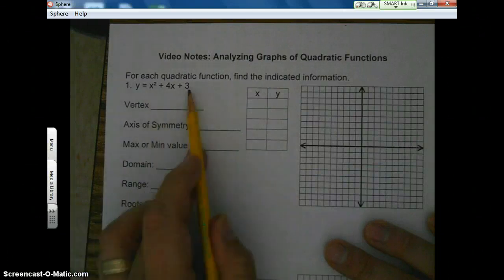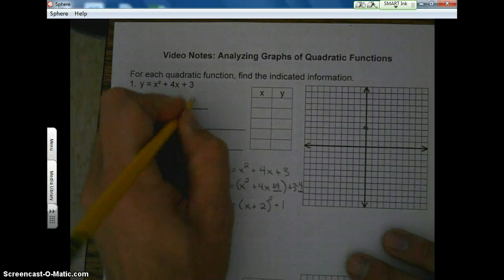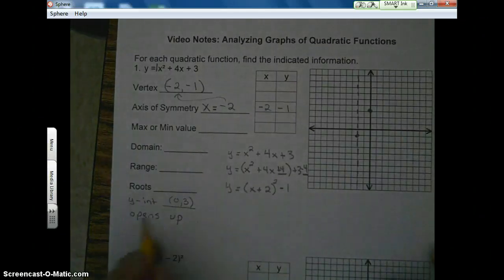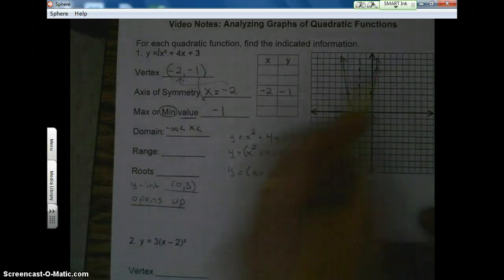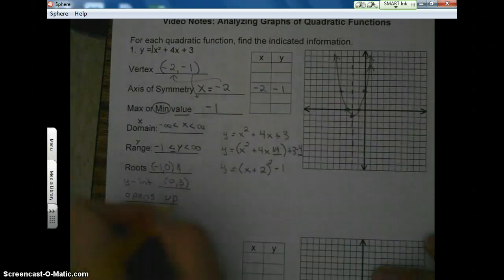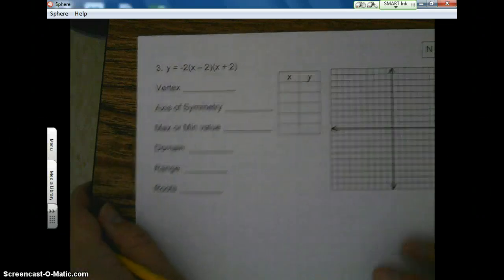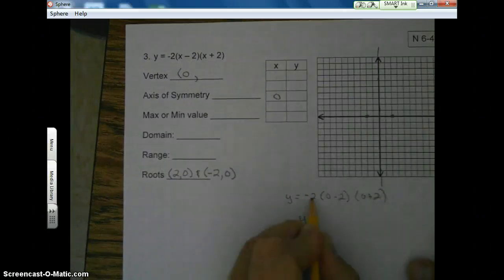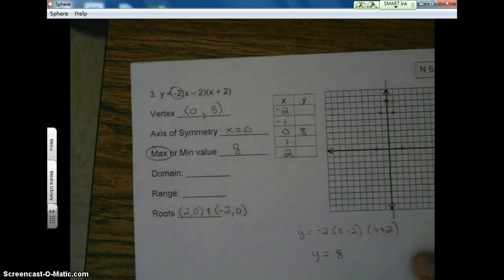Analyzing Graphs of Quadratic Function